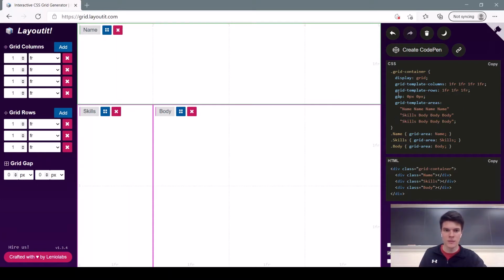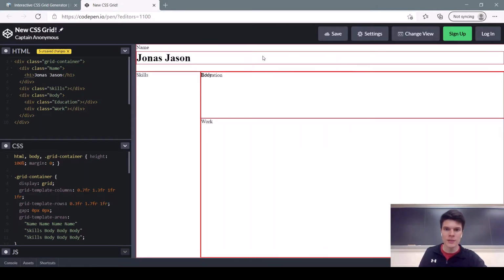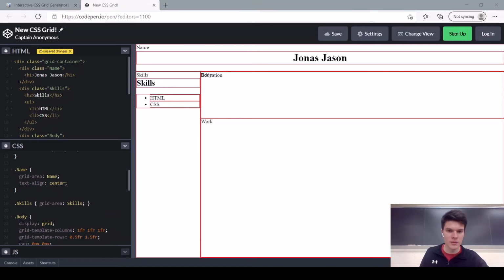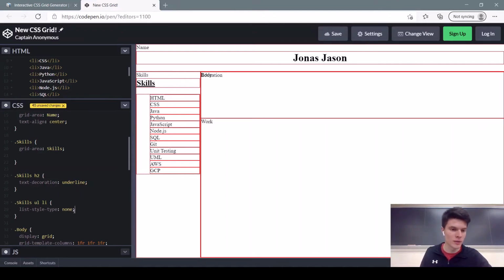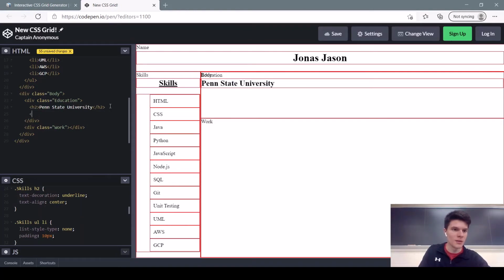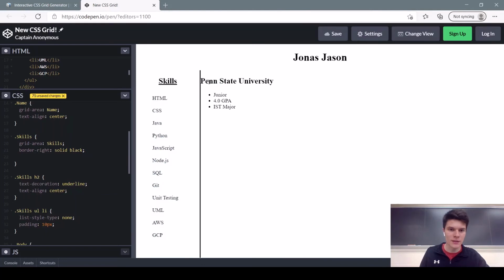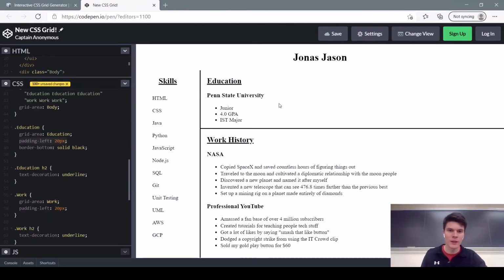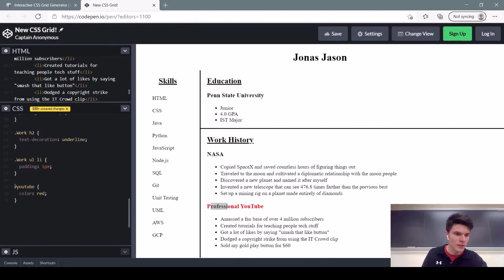Making A Resume With CSS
This tutorial teaches you how to use Layoutit!, a CSS grid generator and build a custom resume with HTML and CSS.